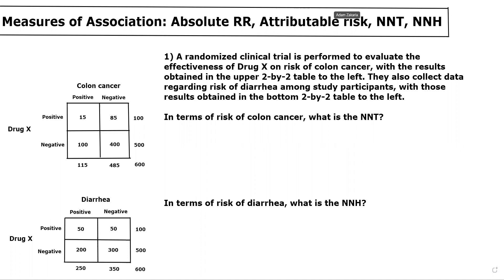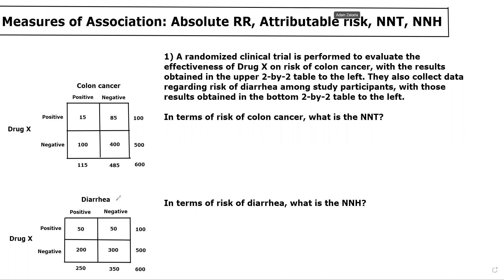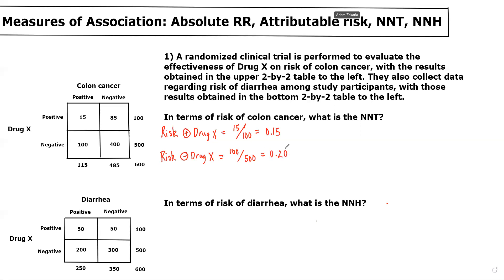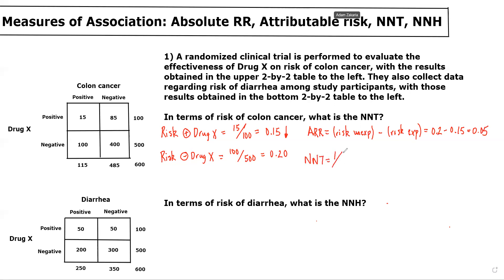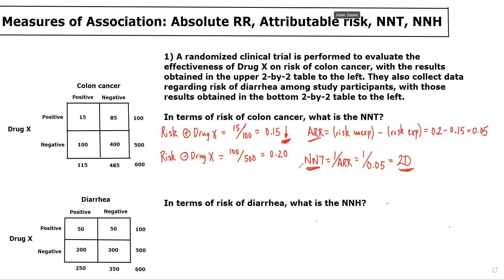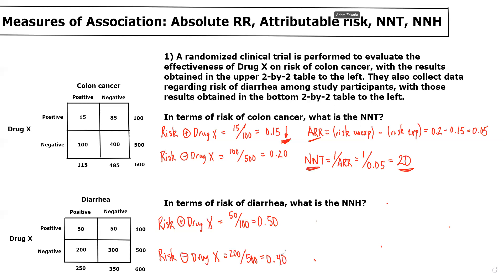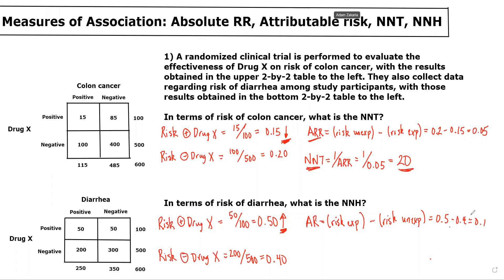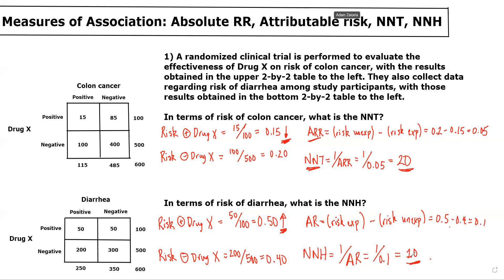Absolute Measures of Association (ARR, AR, NNT, NNH): Question 1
Practice applying commonly testable concepts related to measures of association, specifically absolute risk reduction (ARR), attributable risk (AR), number needed to treat (NNT) and number needed to harm (NNH)